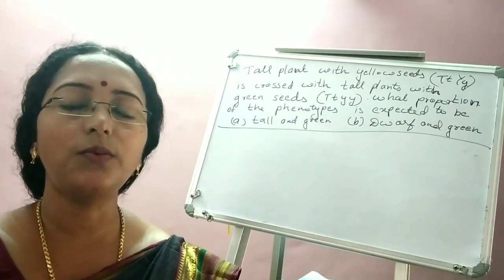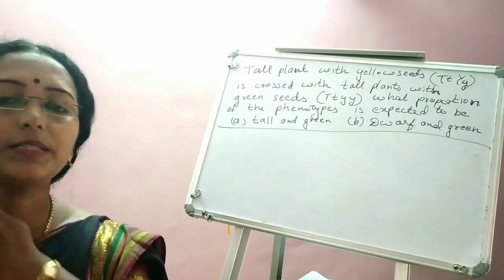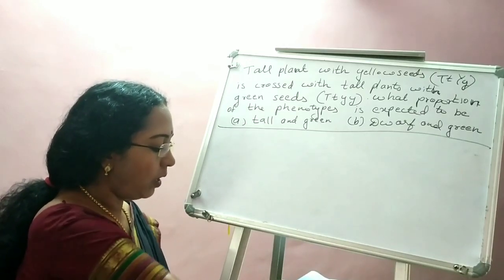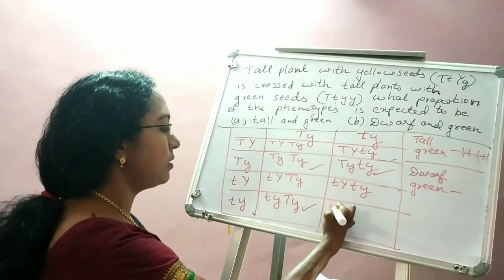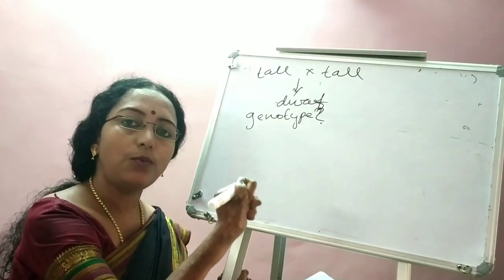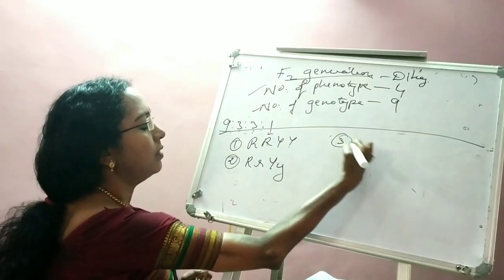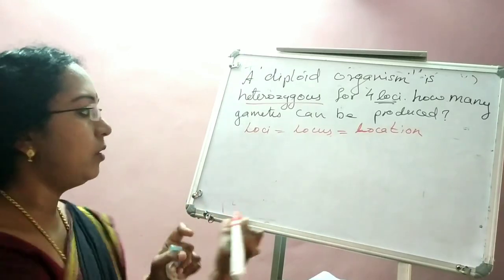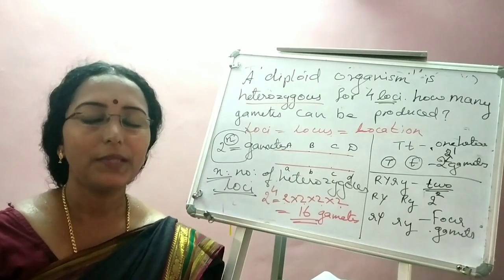Mendelian Genetics - Expected questions with solutions | Class 12 Biology | NEET Biology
Mendelian Genetics - Expected questions with solutions, Principles of Inheritance and variation, Mendel’s experiments, Monohybrid cross,  Dihybrid cross, Laws of inheritance, Test cross, Punnett square, Genotype and Phenotype, Homozygous and Heterozygous, F2 ratios and its interpretation, Class 12 biology, Genetics for NEET,Genetics